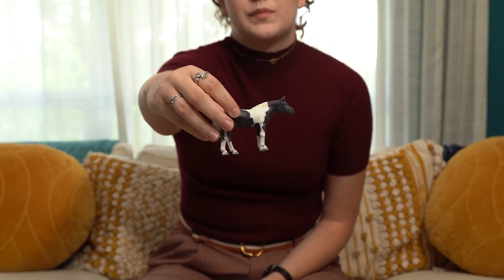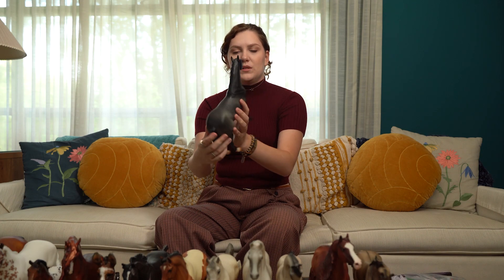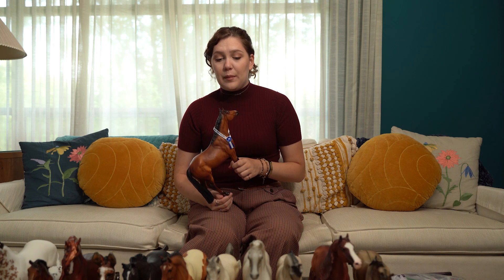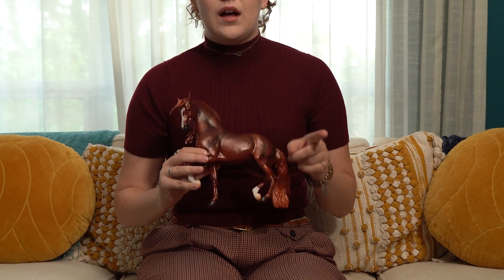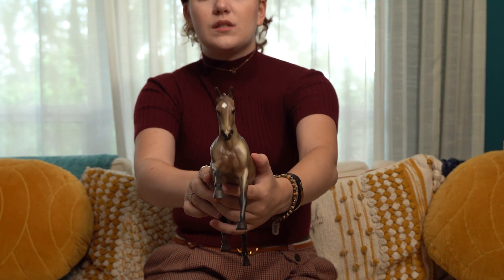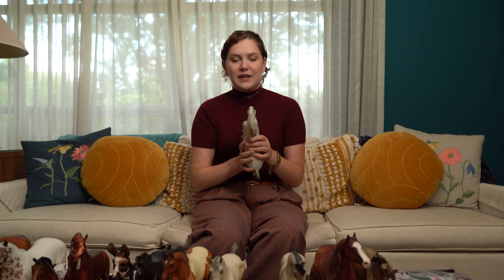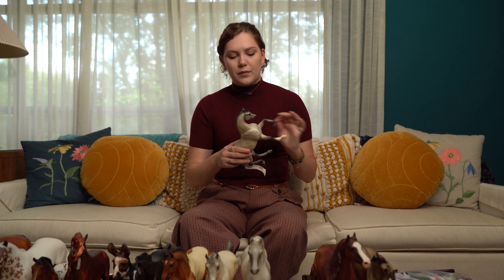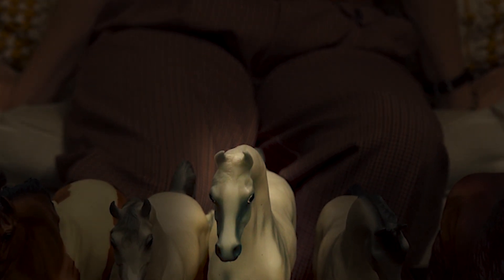BREYERFEST 2023 HAUL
↓ Read description for more info! ↓

Welcome, fellow model horse enthusiasts! Join me as I unravel the enigmatic treasures I acquired at this year's event.

√Camera: Sony a7iii w/ Tamron 28-75mm lens
√Editing Software: Adobe Premiere